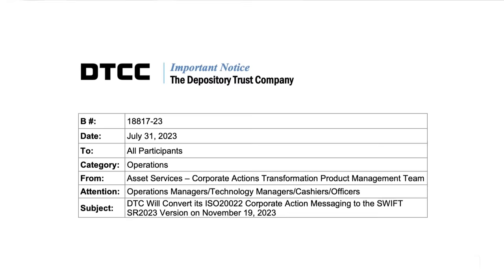ISO20022 Update Tomorrow - What's Going To Happen